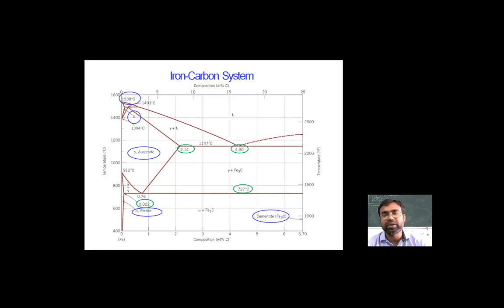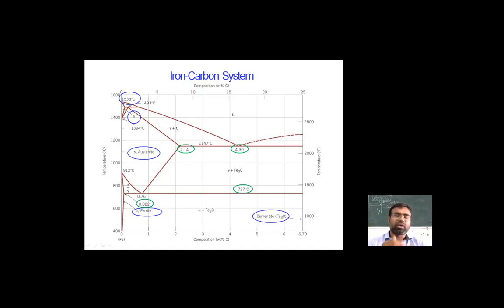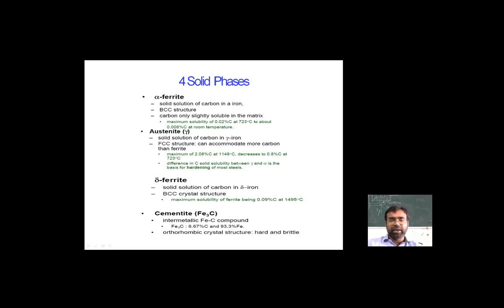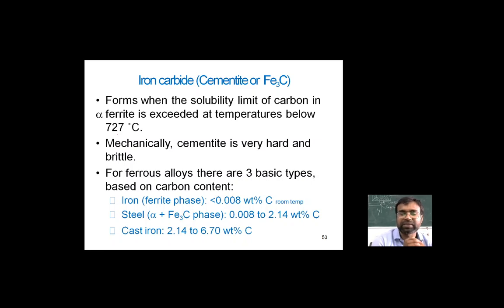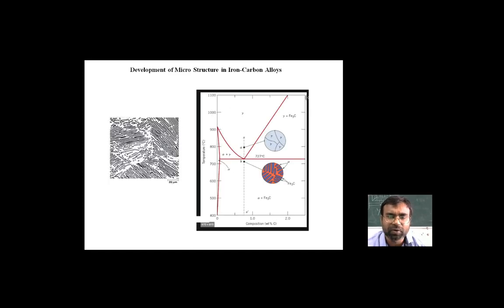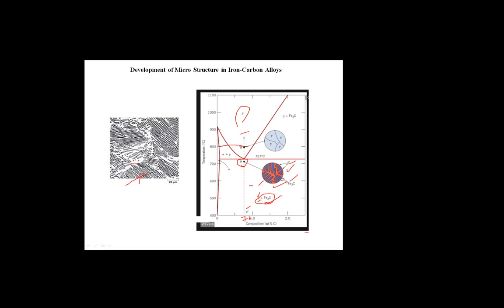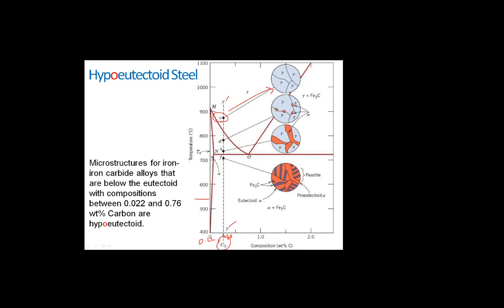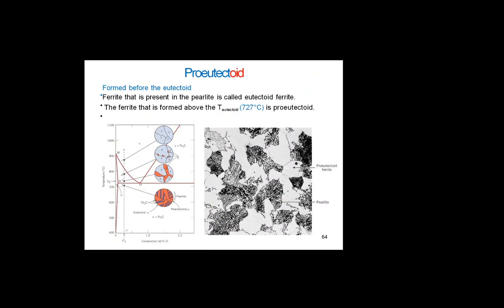Lecture 52 Development of Microstructure in Iron carbon alloy 2020 09 28 15 09 36